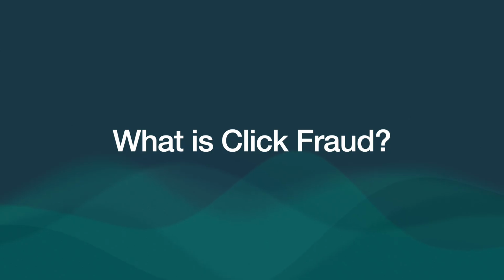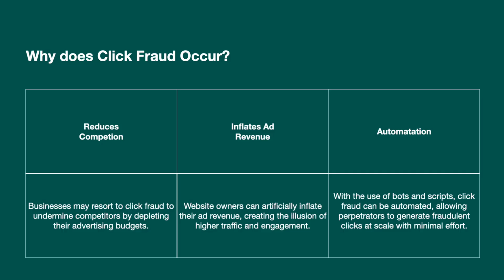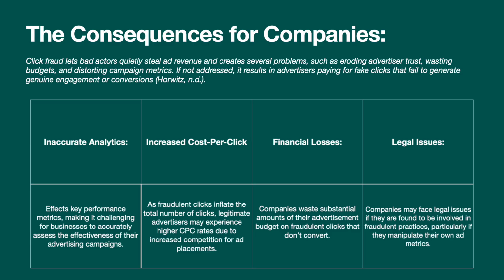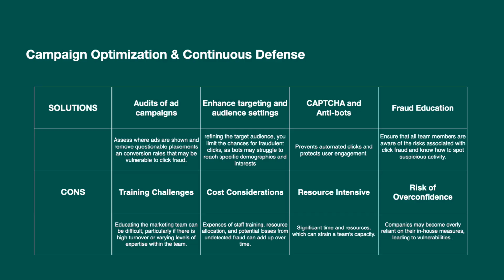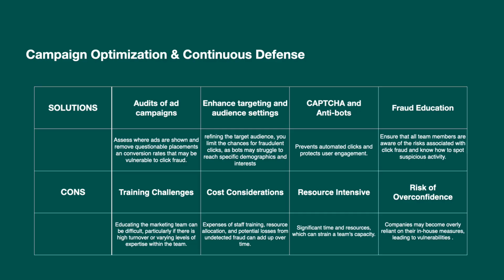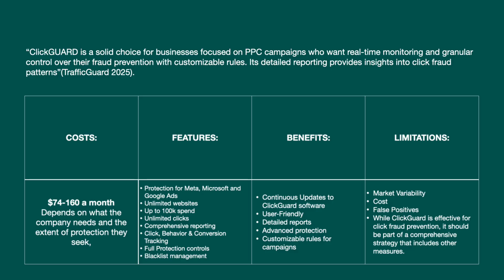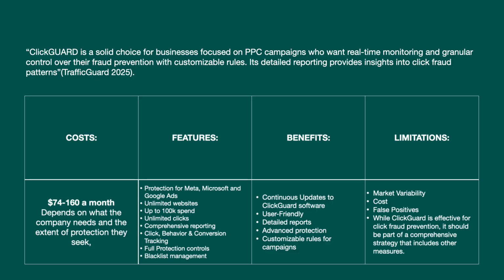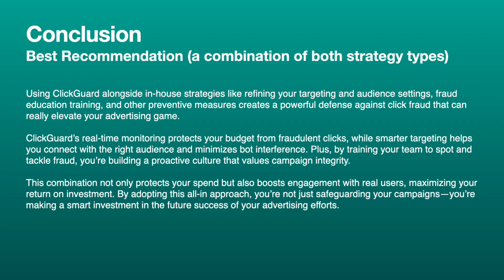Click fraud presentation